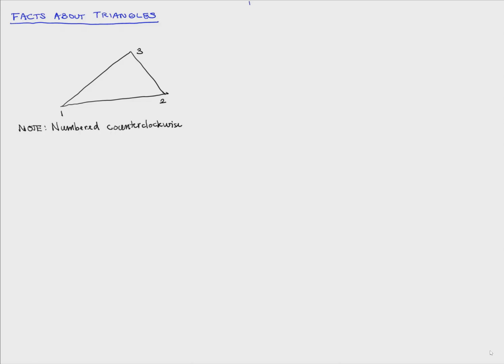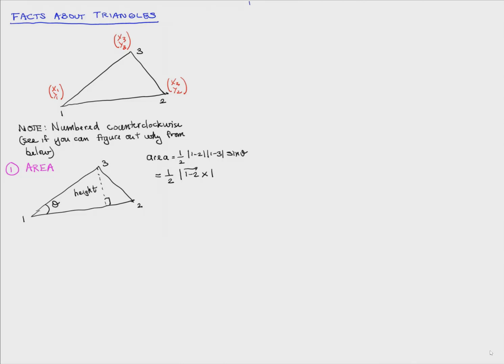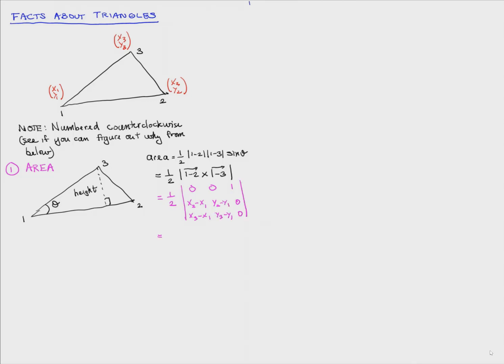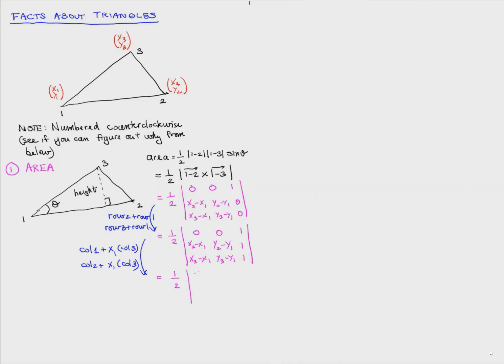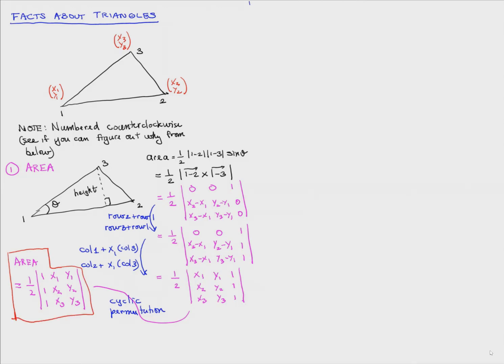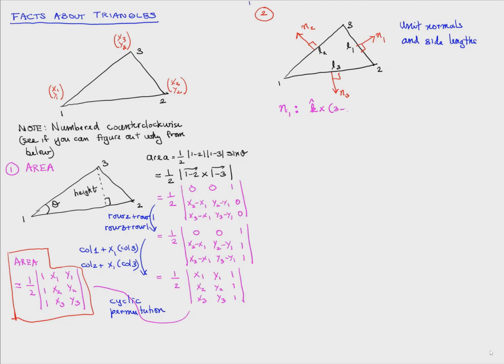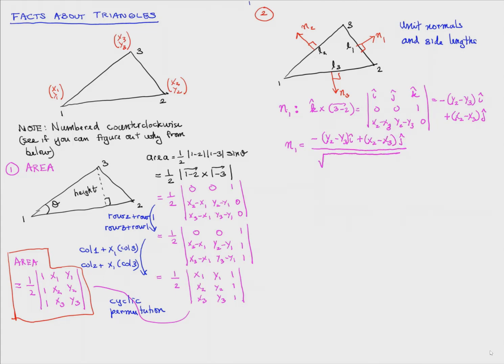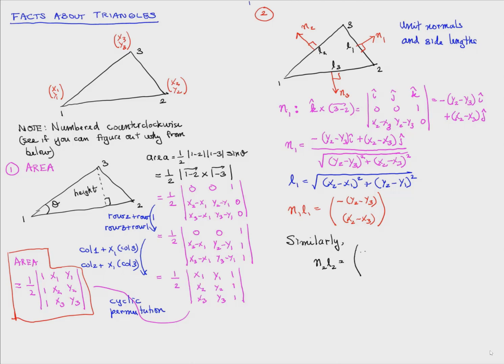Triangle Facts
In this video, several formulas related to the geometry of triangles are reviewed, in anticipation of their use in subsequent videos on deformation gradient, polar decomposition and strain.